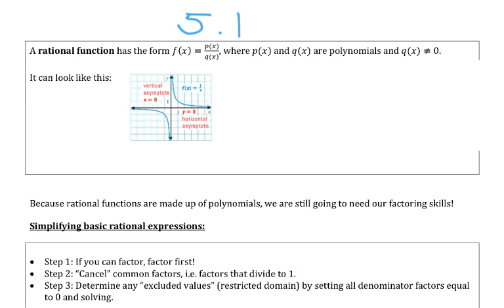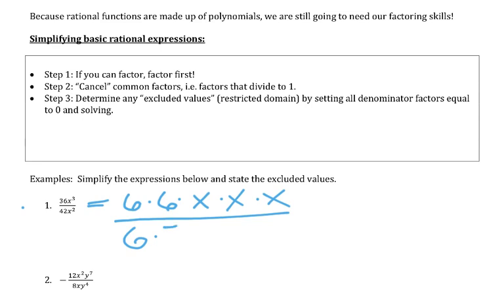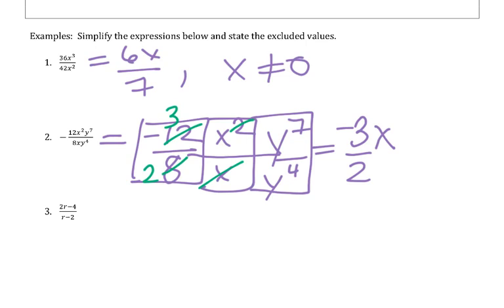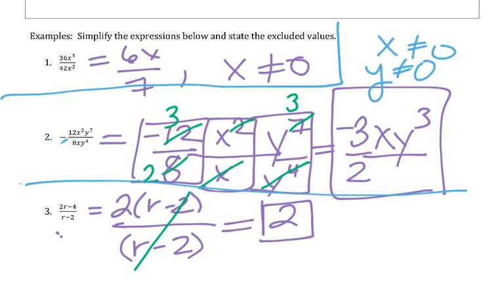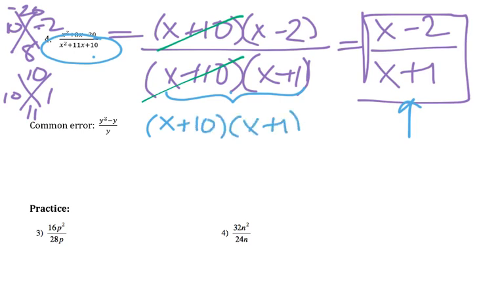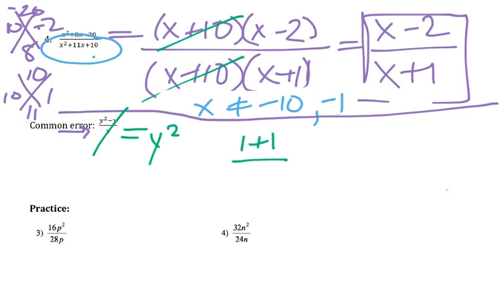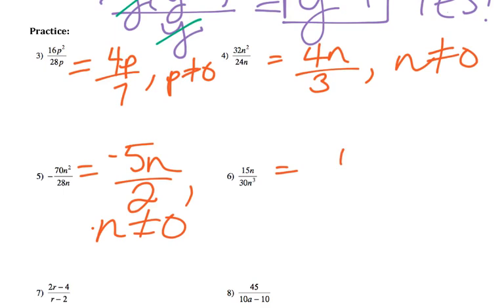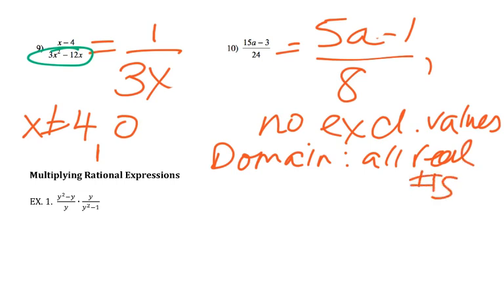5.1 Part 1 - Simplifying Rational Expressions